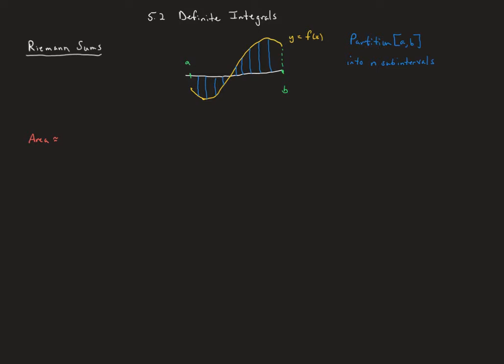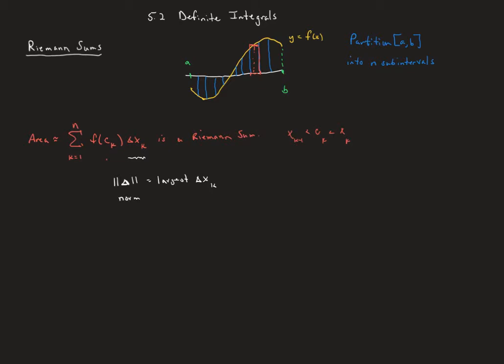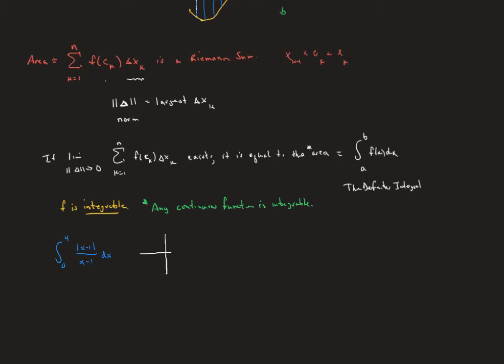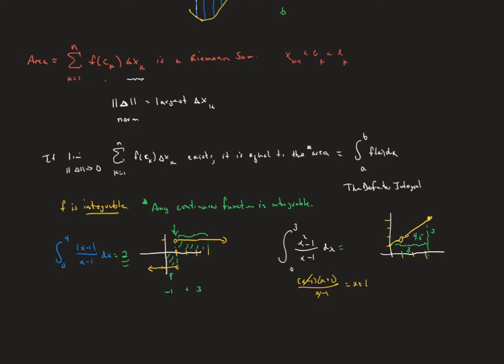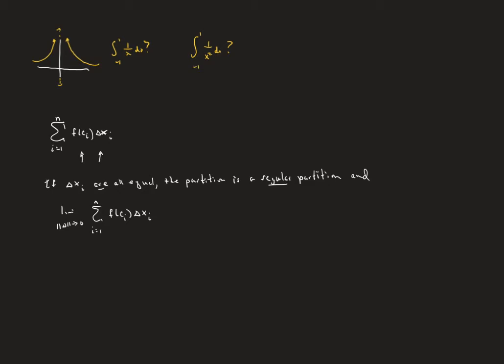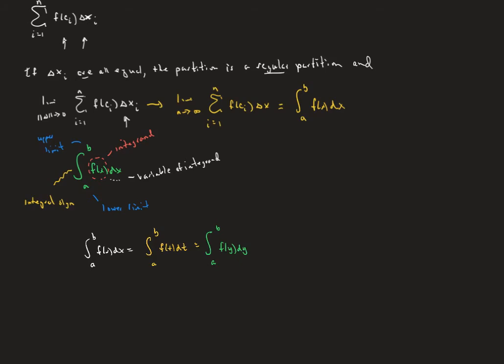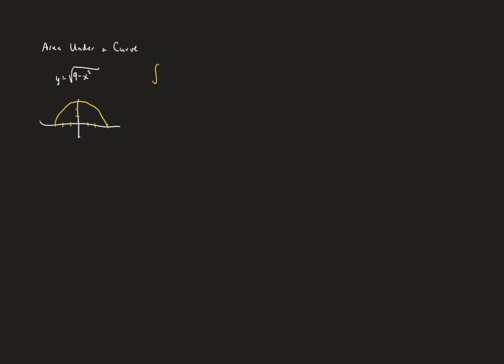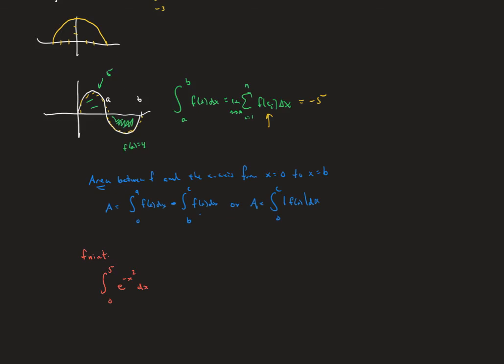BC Calculus 5.2 Definite Integrals